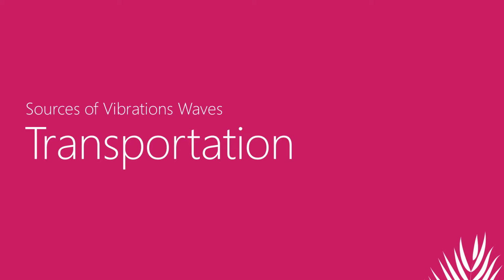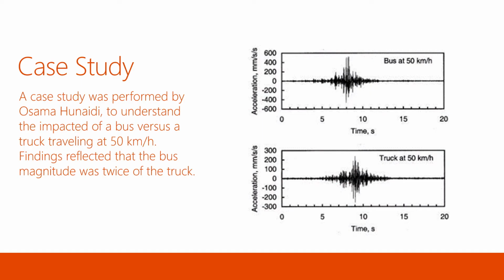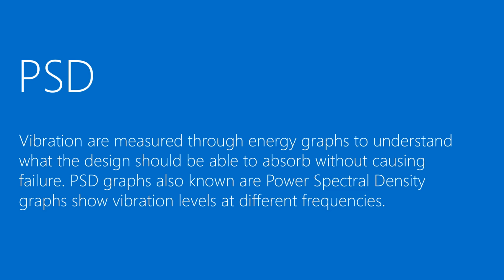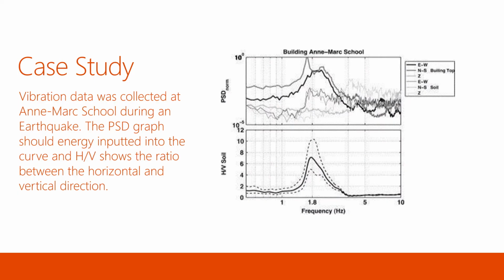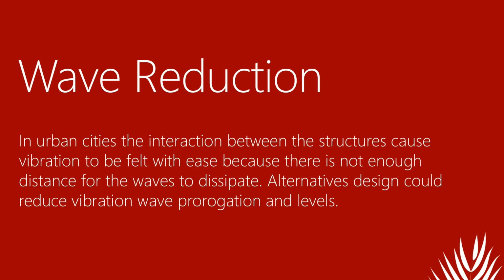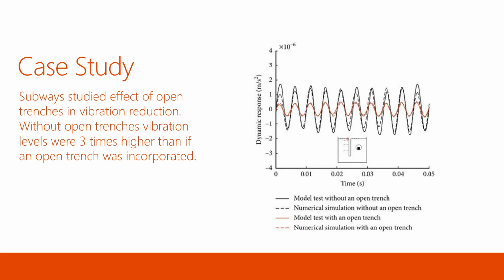Sematic Vibration Effects on Soil Properties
Sematic Vibration Effects on Soil Properties created by Stephanie Lopez for Geotechnical Engineering Semester Project for Florida Gulf Coast University.